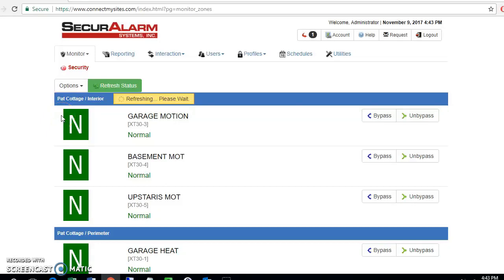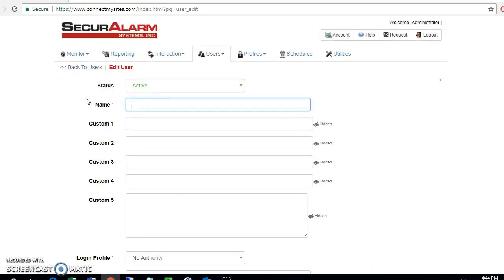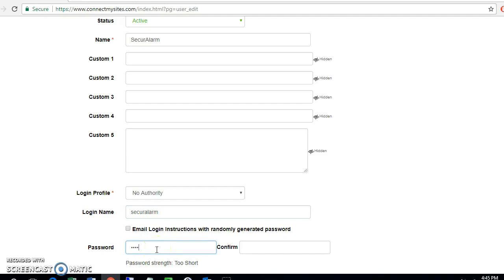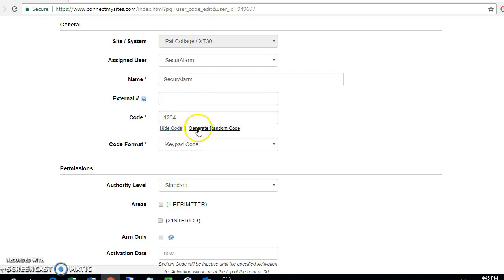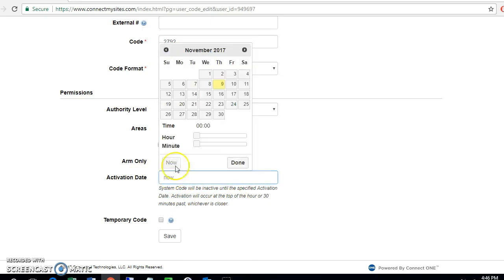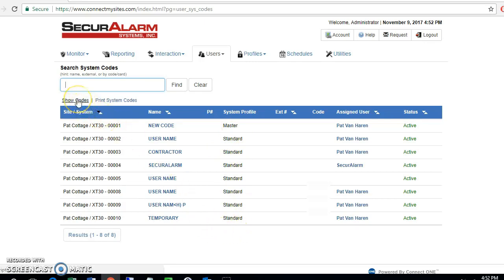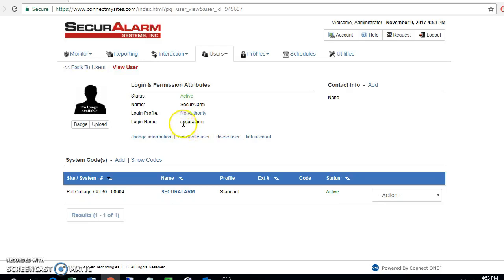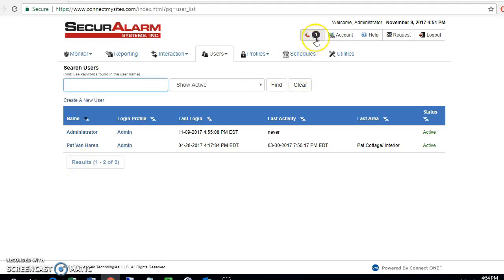Connect One - User logins and codes